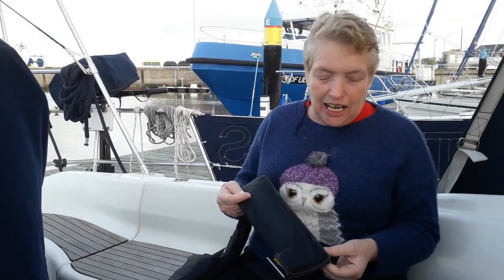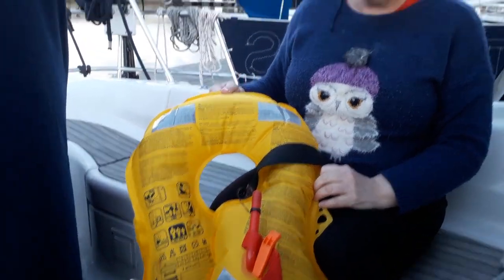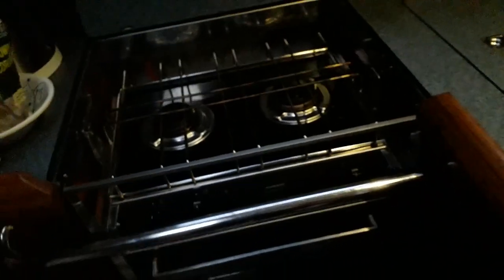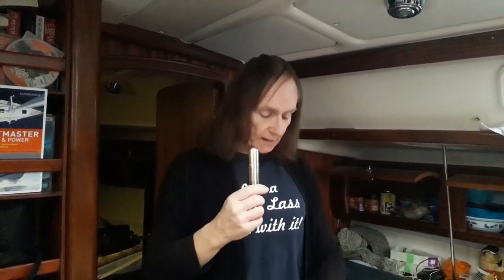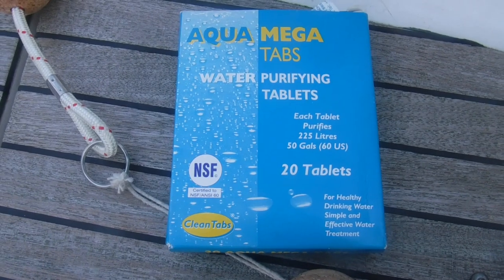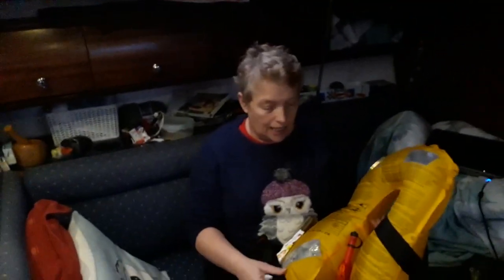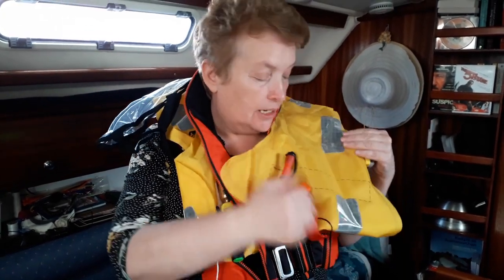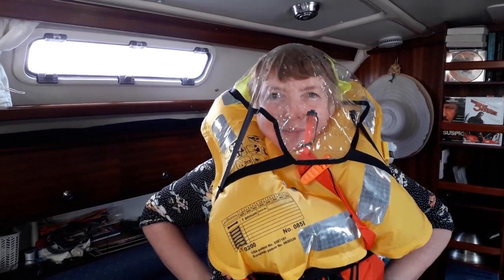Life Jackets - Staying Alive - Yachtmaster - Ep. 123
In between storms and just doing everyday "boat stuff" we give our life jackets a service. We show you what to look for and simple ways to know if your life jacket is a dud. Our lives may depend on our life jackets so it is a good idea to check them.

If you can get professional advice from the RNLI who offer Free life jacket clinics, they will even show you on board your boat as part of the advice on-board service

Coffee Jar ---

About us

Follow us

The 126ers - Rainy Sundays
John Deley & the 41 players - Ersatz Bossa
Bird Creek - Bitters at the Saloon